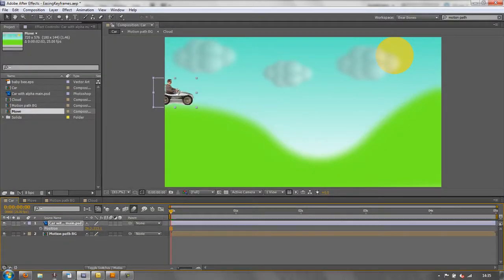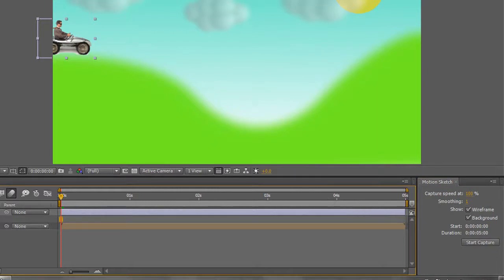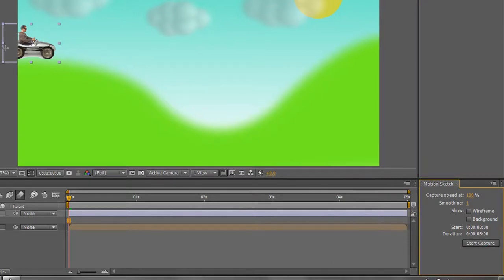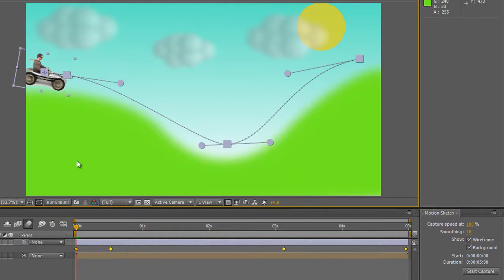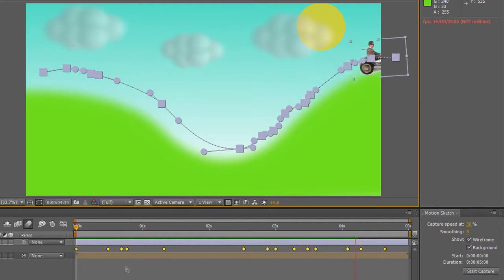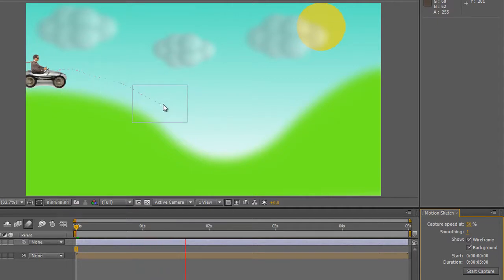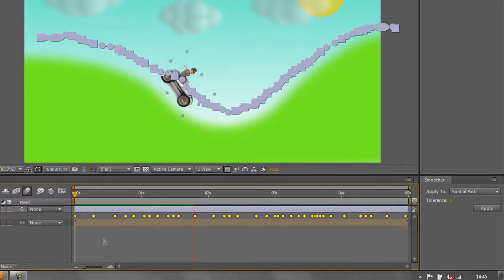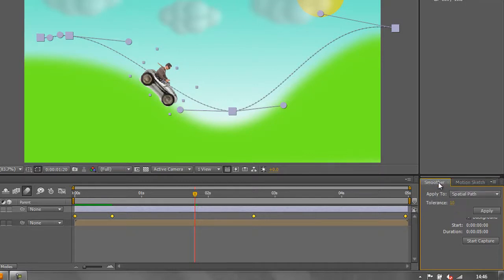AE Basics 14: Motion Paths Part 2 - Additional Tools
AE Basics - A Creative COW series for new users of Adobe After Effects. Lesson 14: In this second tutorial on motion paths, Andrew Devis introduces a couple of useful panels for automatic creation of motion paths and automatic smoothing of keyframes to give a better result. These two panels can be used together to create and then smooth keyframes in a motion path simply and quickly to save both time and effort!